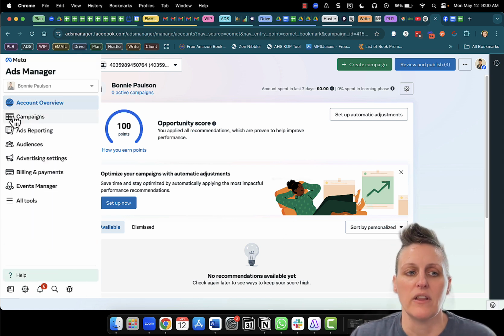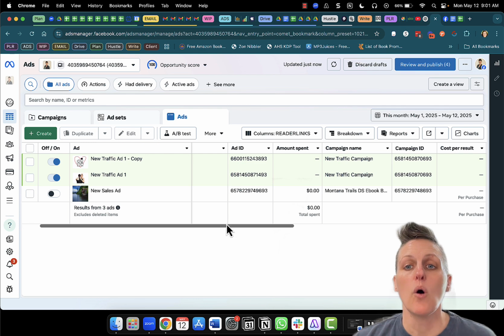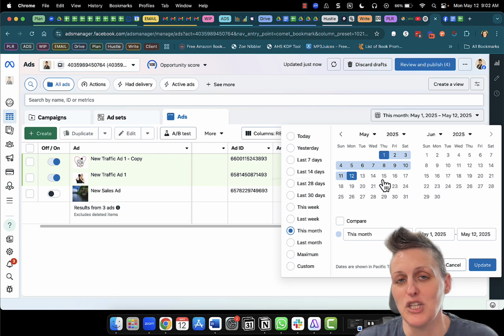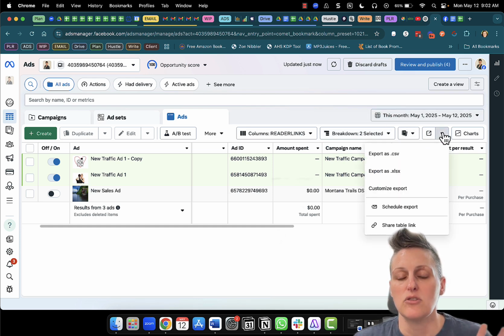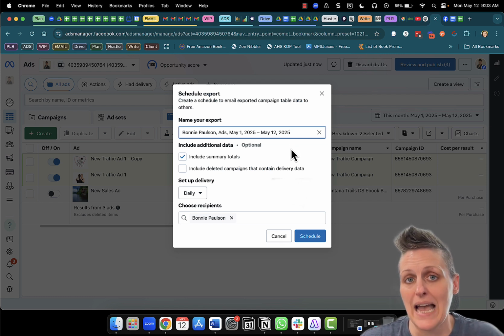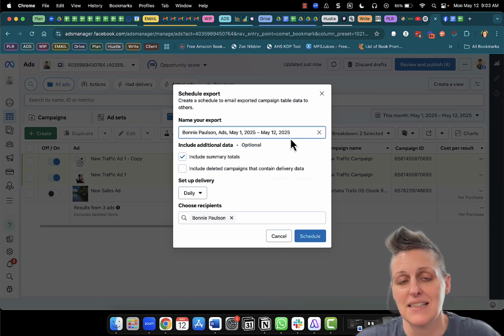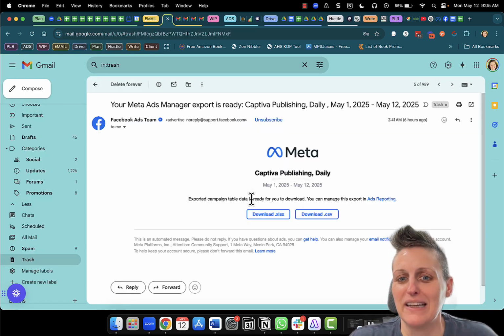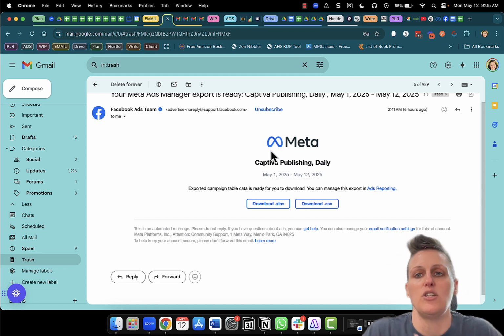How Authors Can Schedule Facebook Ads Reports to Their Email (Time-Saving Tip!)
📈 Authors—this quick trick will save you hours in Ads Manager!

Tired of digging into Facebook Ads every time you need performance data? I’ve got a better way.

In this video, I’ll walk you through how to schedule Facebook Ads reports to be sent directly to your email, so you can:

✅ Skip the login hassle
✅ Stay updated on performance with ZERO clicks
✅ Make smarter, faster ad decisions
✅ Focus on writing—not reporting

🎯 Perfect for authors running Facebook Ads to grow their audience, promote books, or build their email list—without drowning in data.

⏳ This takes 2 minutes to set up and will save you hours down the road.

💡 Need support? The Author Marketing Plan GPT Bundle can help you plan and promote, even on your hardest days:

You're still an author. You're still building something important.